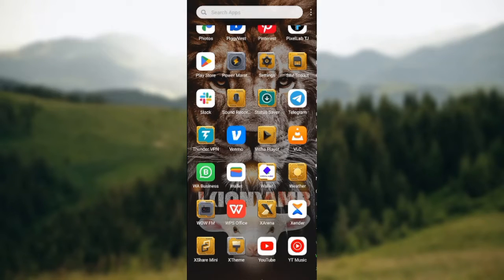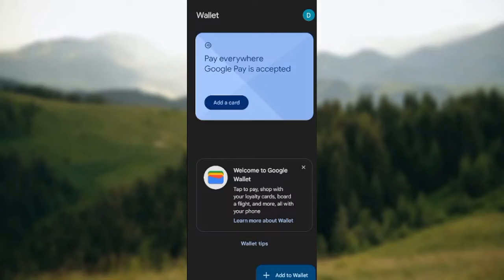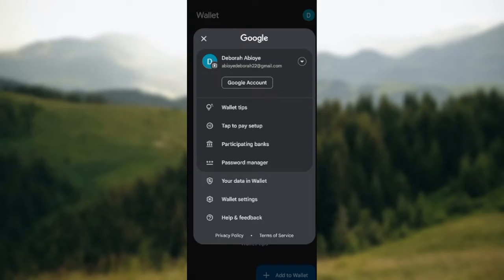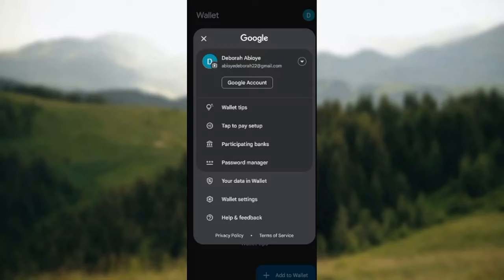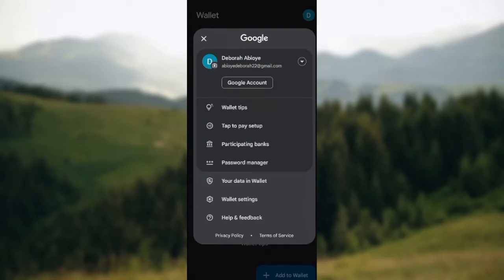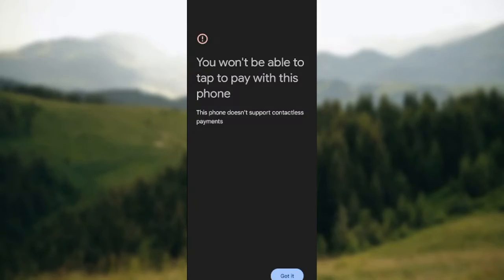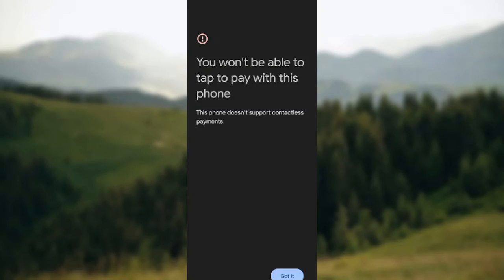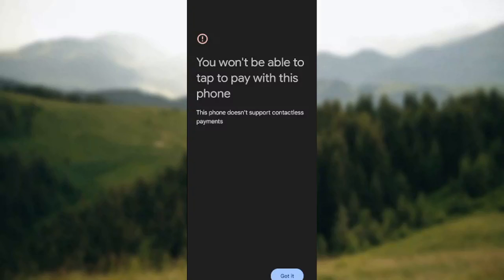How To Use Contactless Pay On Google Wallet (Easiest Way)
Today we talk about How To Use Contactless Pay On Google Wallet, so stay until the end of the video to see the full explanation.